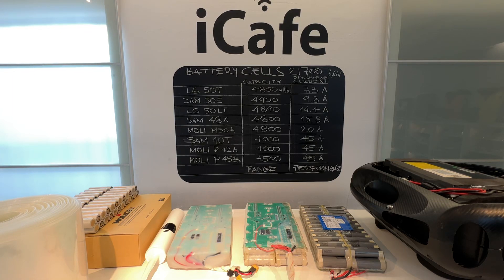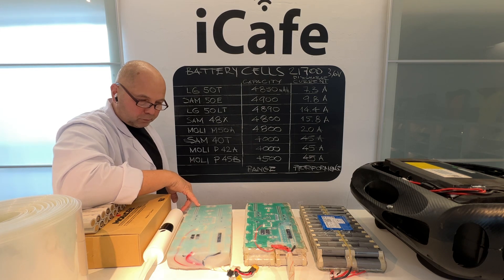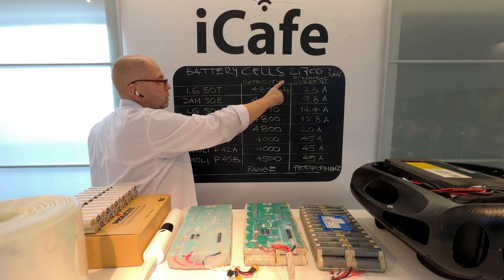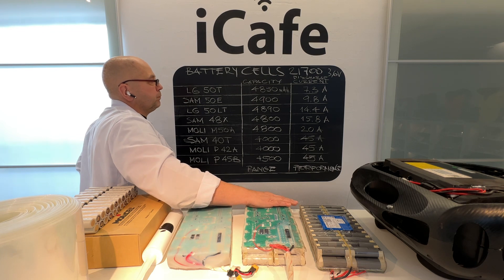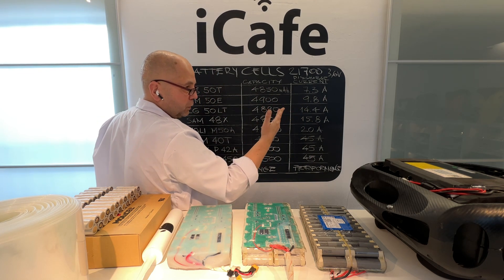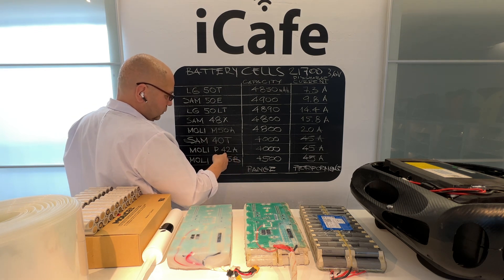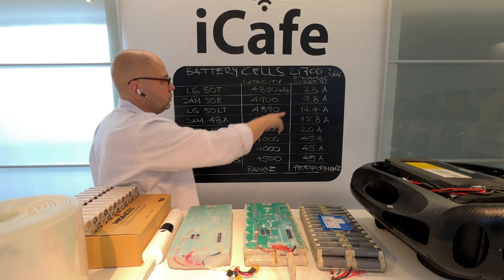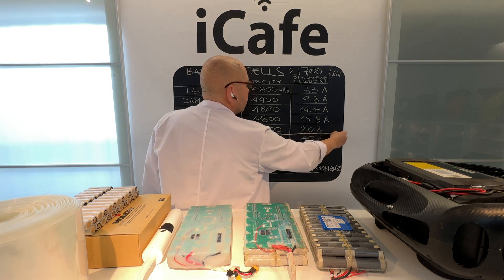Best Battery Options for Range & Performance. EUC.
We compare different battery cells for your Electric Unicycle. Cells with low discharge current gives you more range, but may not be able to provide enough power in extreme situation. You have to choice between range or performance to avoid cut-outs, overheating & potential fire.